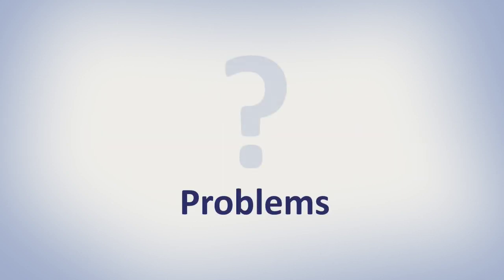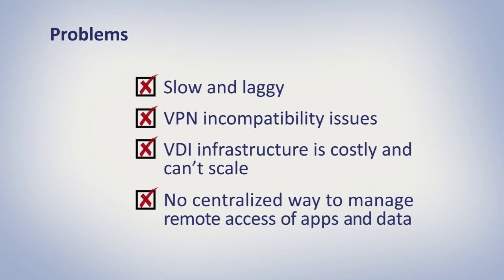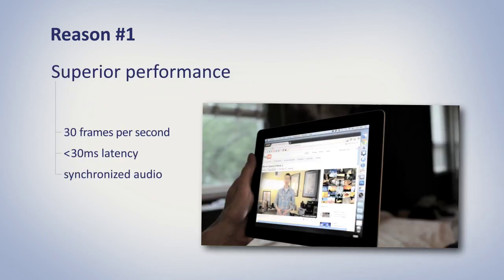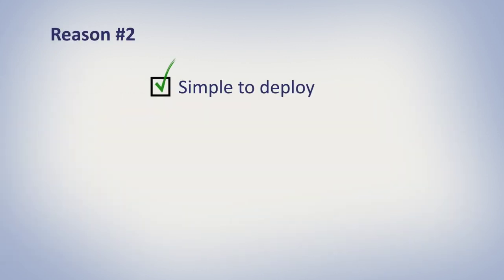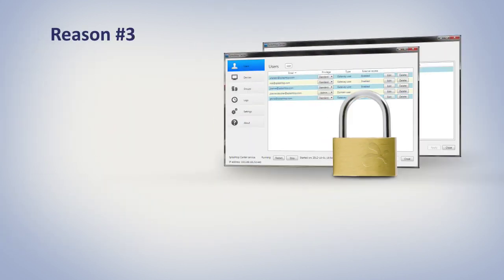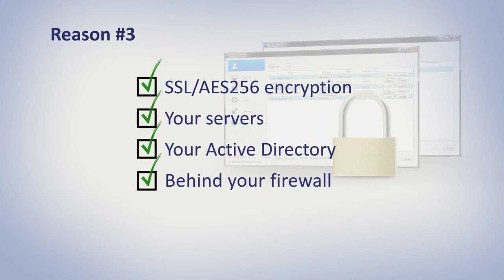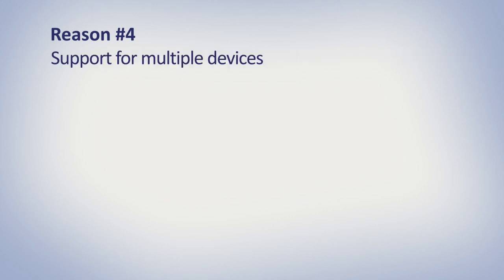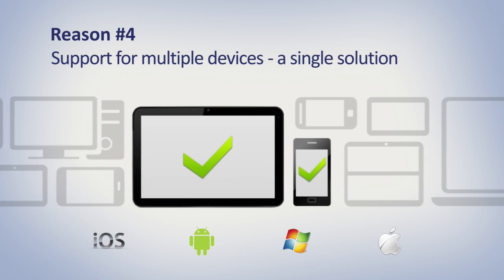Splashtop Enterprise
The #1 remote desktop app enjoyed by over 10 million people is now ready for businesses. Splashtop Enterprise is a secure, high-performance solution for organizations to provide and manage access for their mobile users. Now, employees on the go can enjoy all the benefits of working remotely with access to any work files and favorite applications from their mobile devices as if they were in front of their computers.